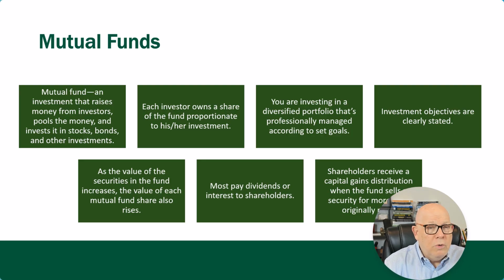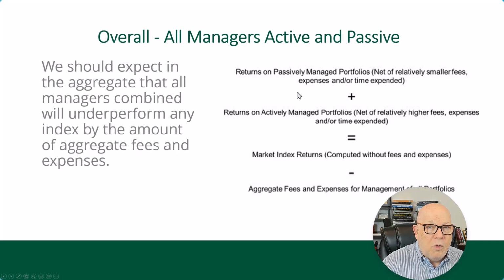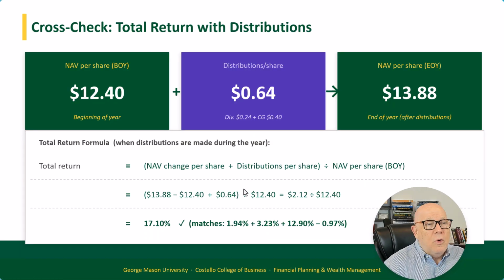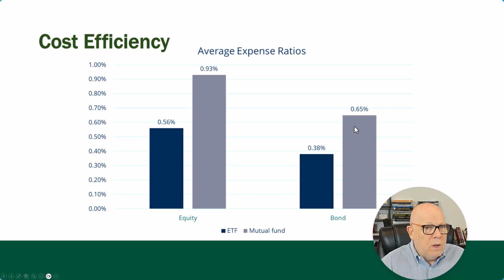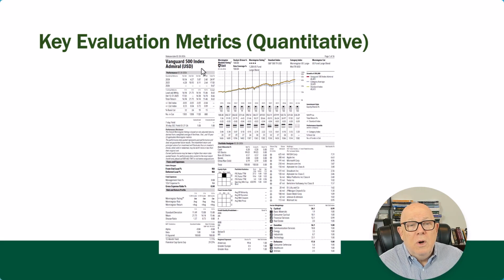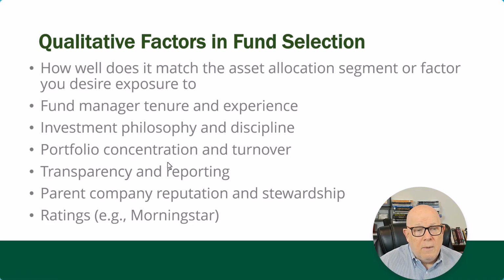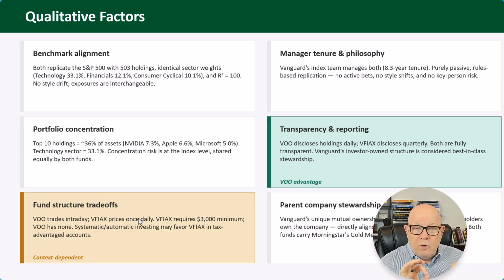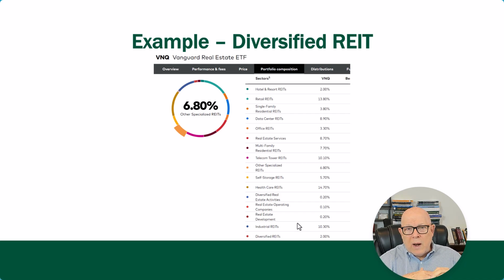FNA390Week10MutualFundsETFs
How to evaluate mutual funds and ETFs